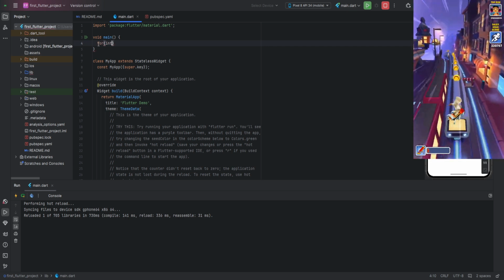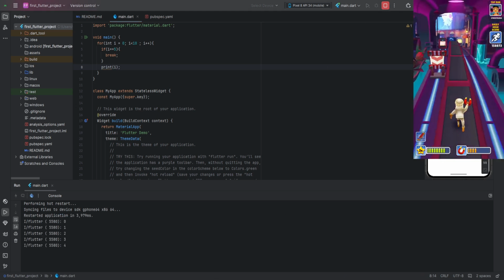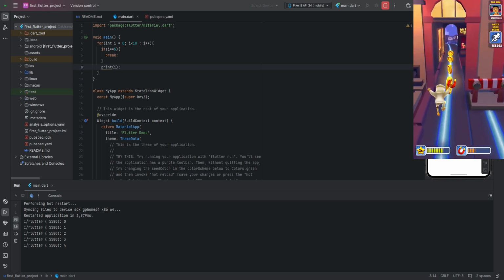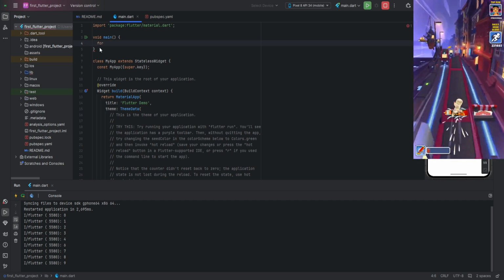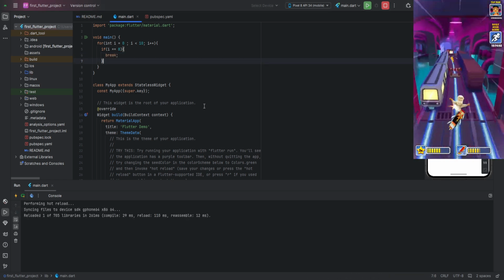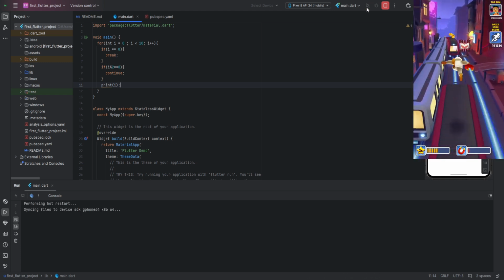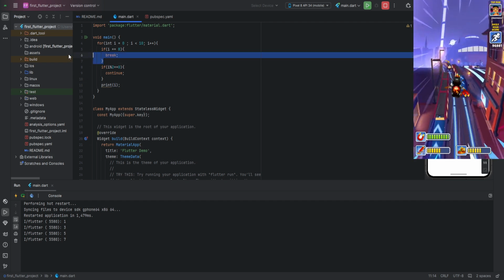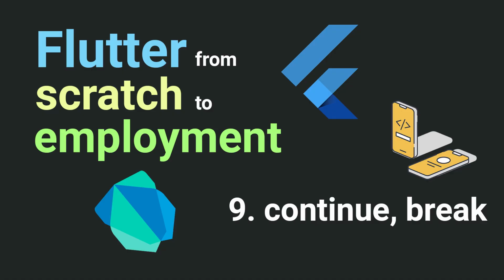Free Flutter Course: From Scratch To Employment. 9. continue, break | Flutter Tutorial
Welcome back to our comprehensive Flutter course! In this ninth episode, we dive deep into the essential control flow statements: continue and break. Understanding these statements is crucial for writing efficient and readable code.

🚀 What You’ll Learn in This Episode:

The purpose and usage of the continue statement in loops.
How to effectively use the break statement to exit loops.
Real-world examples and best practices for using continue and break in your Flutter projects.
By the end of this video, you’ll have a solid grasp of how to control the flow of your loops, making your code more efficient and easier to debug.

This course is perfect for beginners who are just starting with Flutter, as well as intermediate developers looking to deepen their understanding of Dart's control flow mechanisms.

Share this series with your friends and colleagues who are also interested in mastering Flutter!